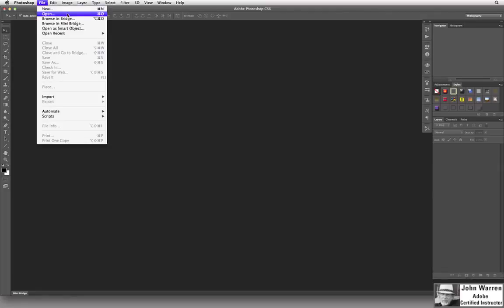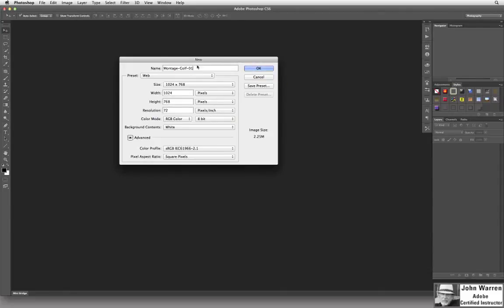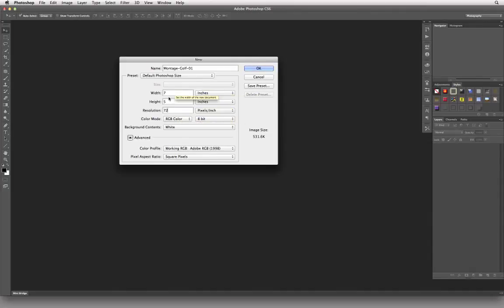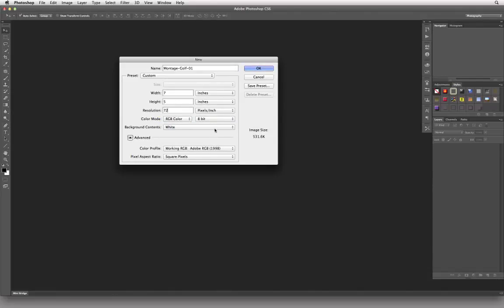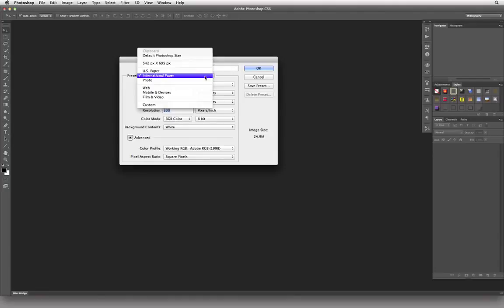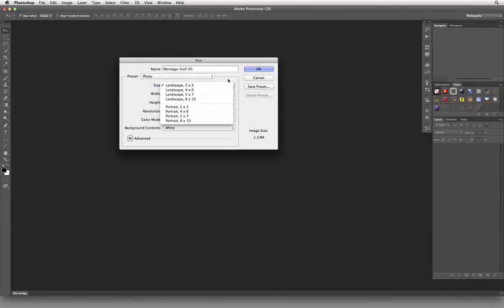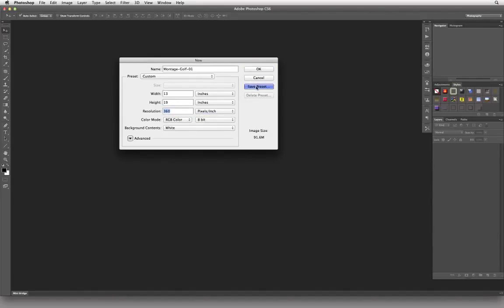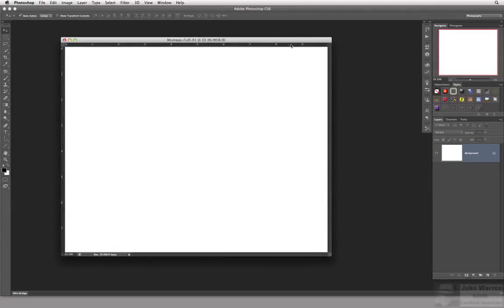34 Creating A New Document